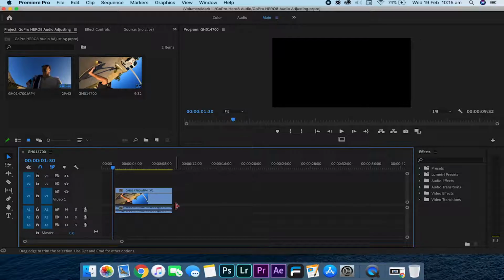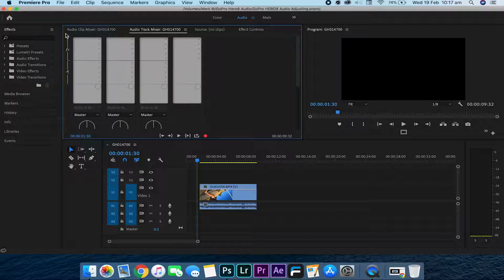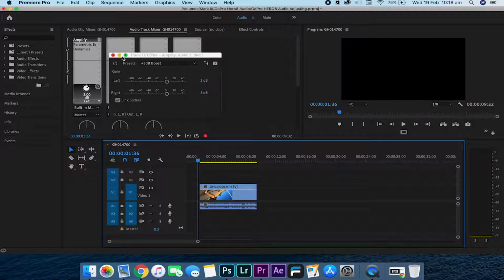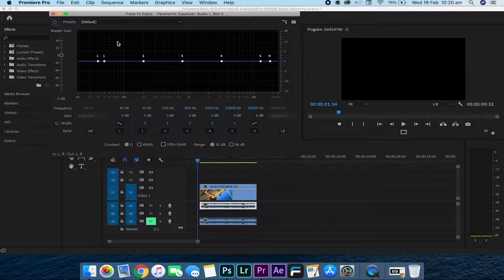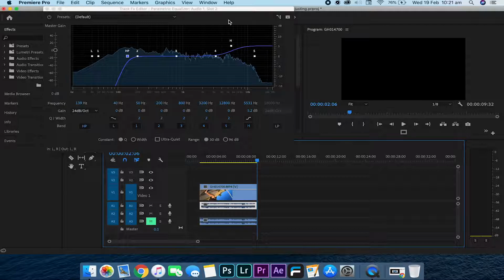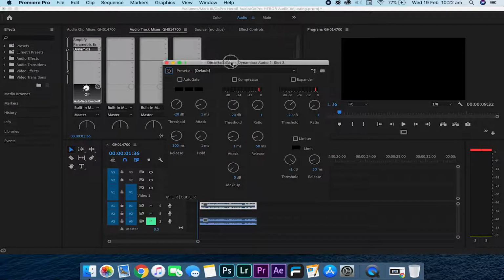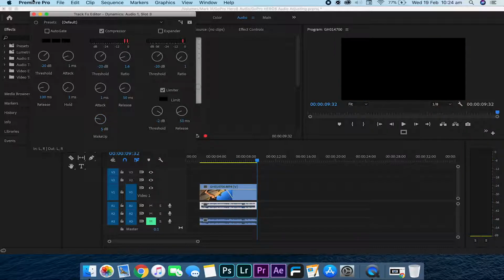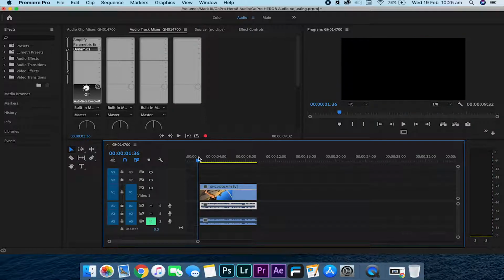GoPro HERO8 - Audio Adjusting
Produced by Ronan Apaapa